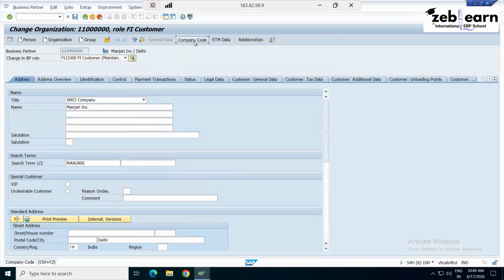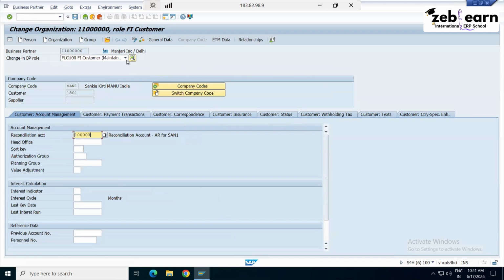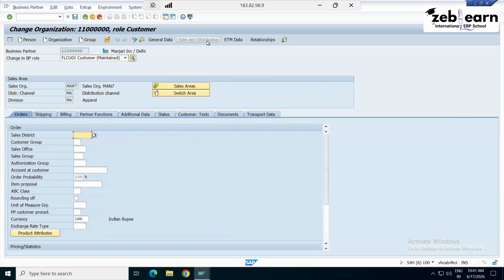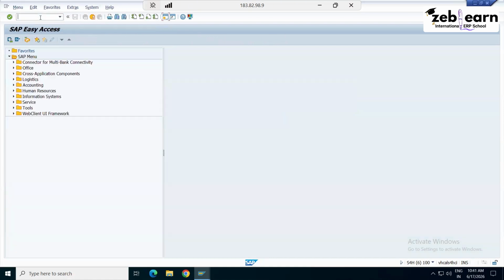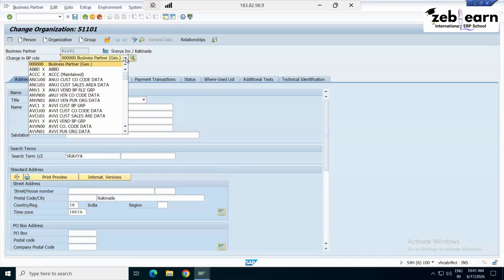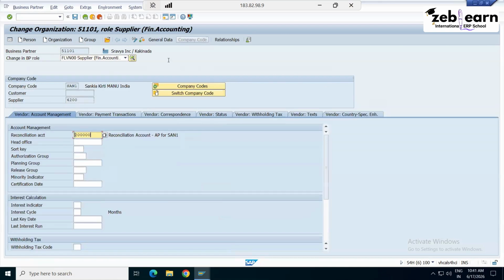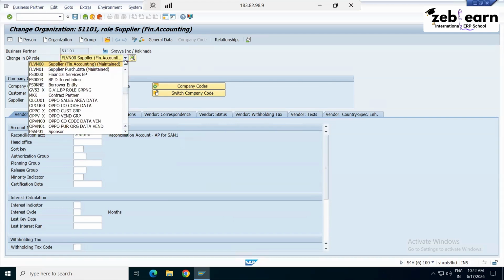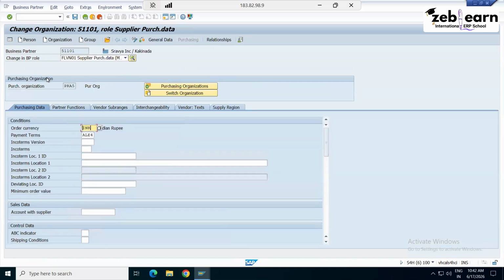FI-MM & FI-SD Integration 🔗 SAP FICO Class 37 | SAP Module Integration Explained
🚀 FREE SAP FICO CLASS 37 - FI-MM & FI-SD INTEGRATION!

Welcome to Class 37 of ZebLearn India's SAP FICO Complete Training Series. In this session, we will learn about FI-MM and FI-SD Integration and understand how SAP Financial Accounting works seamlessly with Materials Management (MM) and Sales & Distribution (SD).

Integration is one of the most powerful features of SAP ERP. Every procurement transaction in MM and every sales transaction in SD automatically creates accounting entries in FI. Understanding these integrations is essential for SAP FICO consultants, functional consultants, and implementation professionals.

In this class, we will explore the complete integration flow, automatic account determination, and real-time business scenarios.

💬 LANGUAGE: Hindi

📚 SERIES: SAP FICO Complete Course

💻 STYLE: Practical Demonstration + Real-Time Business Scenarios

✅ Introduction to SAP Integration

✅ FI-MM Integration Overview

✅ FI-SD Integration Overview

✅ Procurement to Pay (P2P) Process

✅ Order to Cash (O2C) Process

✅ Automatic Account Determination

✅ OBYC Configuration

✅ Goods Receipt Accounting Entries

✅ Invoice Verification Entries

✅ Customer Billing Entries

✅ Revenue Recognition Basics

✅ Financial Impact of MM & SD Transactions

✅ Practical Demonstration

✅ Purchase Requisition

✅ Purchase Order

✅ Goods Receipt (GR)

✅ Invoice Receipt (IR)

✅ Vendor Payment

✅ Automatic FI Postings

Example:

Goods Receipt Entry:

Dr Inventory Account

Cr GR/IR Account

✅ Sales Order

✅ Delivery

✅ Billing

✅ Customer Payment

✅ Revenue Posting

✅ Automatic FI Entries

Example:

Billing Entry:

Dr Customer Account

Cr Revenue Account

✅ Class 34: Advance Payment to Vendor Part 1

✅ Class 35: Advance Payment to Vendor Part 2

✅ Class 36: Customer Standard, Partial & Residual Payments

✅ Class 37: FI-MM & FI-SD Integration ← YOU'RE HERE!

🔄 Class 38: Automatic Payment Program (APP)

🔄 Class 39: House Bank Configuration

🔄 Class 40: Dunning Process

🔄 Class 41: Financial Statements

Finance Professionals
ERP Professionals
MBA Finance Students
Working Professionals

✅ FI-MM integration samajh paayenge

✅ FI-SD integration samajh paayenge

✅ Automatic account postings identify kar paayenge

✅ P2P aur O2C process samajh paayenge

✅ Cross-functional SAP processes seekh paayenge

✅ SAP consultant skills improve kar paayenge

🏆 High Demand for SAP FICO, MM & SD Consultants

💼 Finance, Procurement & Sales Opportunities

🌍 Global SAP Projects

🏢 Top MNCs Using SAP ERP

📈 Excellent Salary Packages

💬 COMMENT karein FI-MM ya FI-SD integration mein se kaunsa concept zyada interesting laga

📤 SHARE karein SAP aspirants aur ERP professionals ke saath